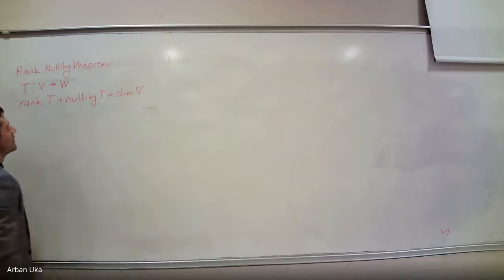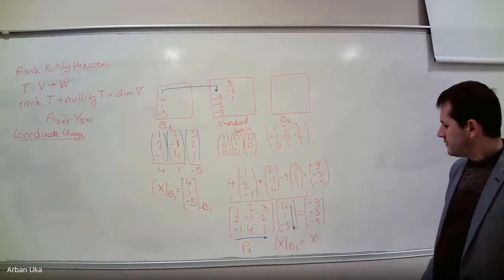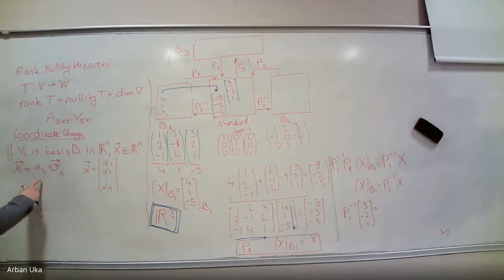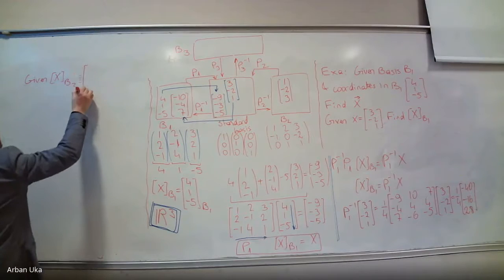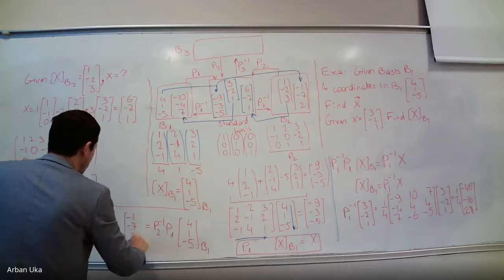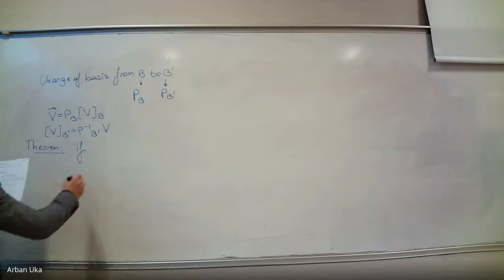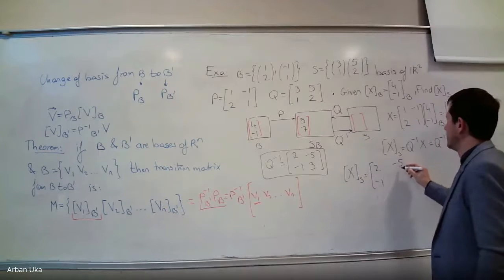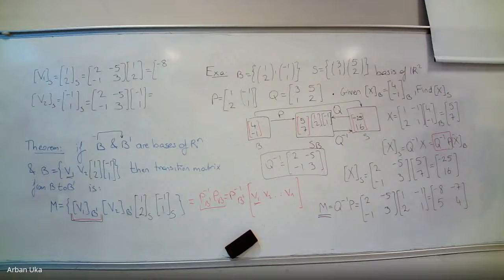CEN 105 SWE Change of Basis in linear algebra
Week 9 material on Change of basis.